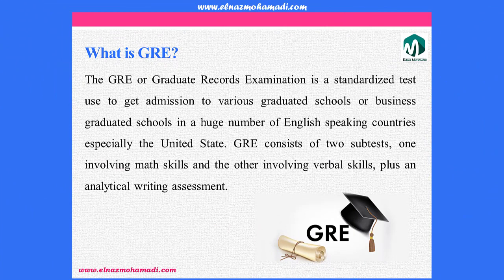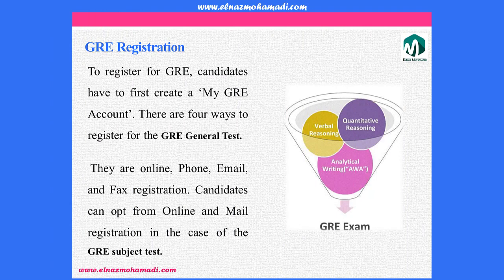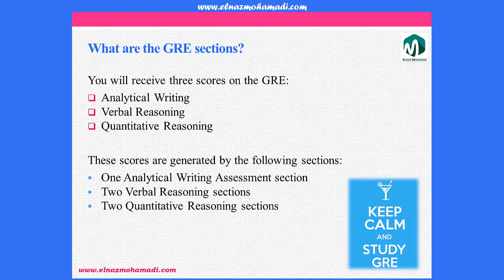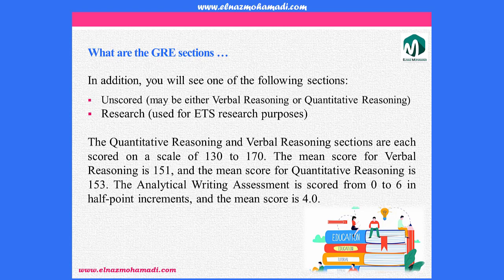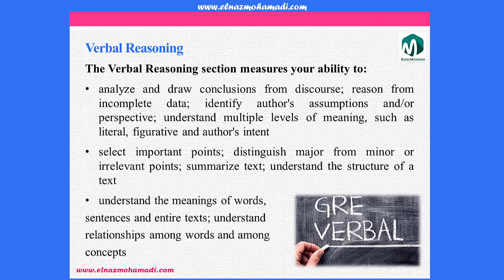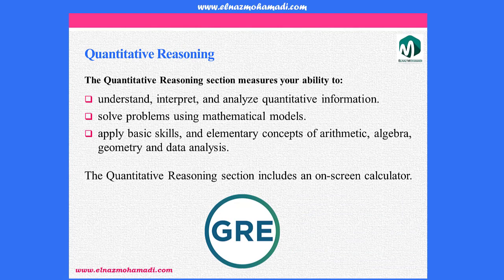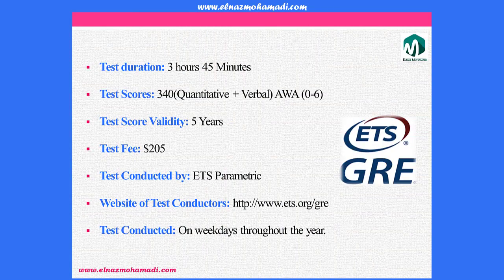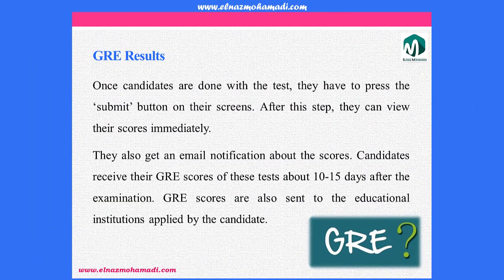What is GRE test overall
یک ویدیو خوب دیگه برای دوستانی که اطلاعات بیشتری راجع به امتحان جی آر ای احتیاج دارن